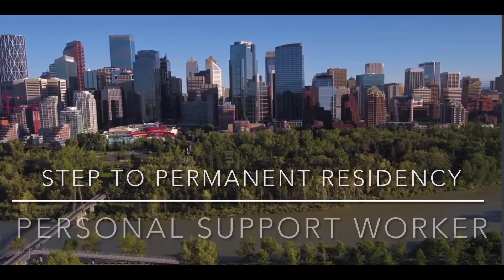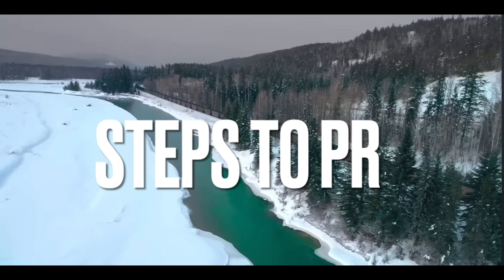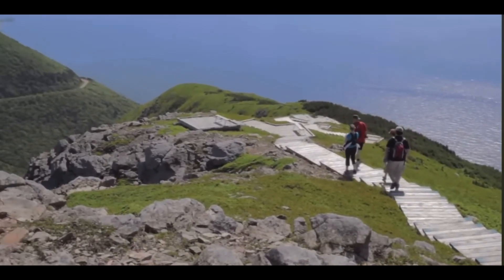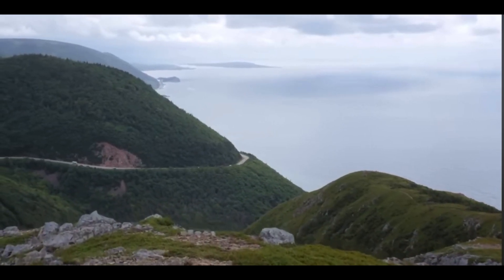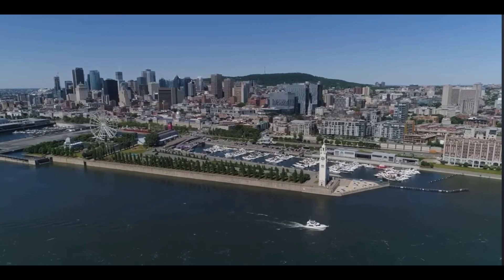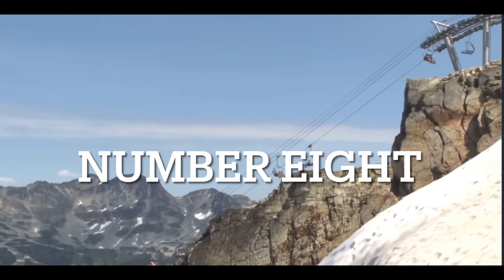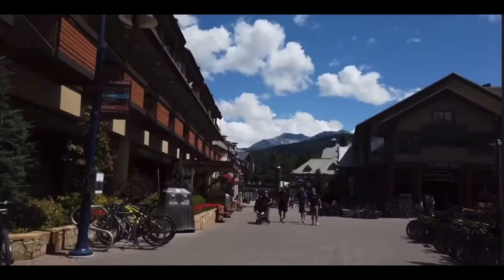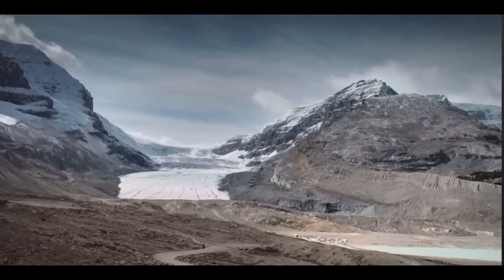Personal Support Worker pathway to Permanent Residency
Are you a personal support worker  a work permit holder  in Canada 🇨🇦
Watch and listen to know the Permanent Residency Pathway requirements